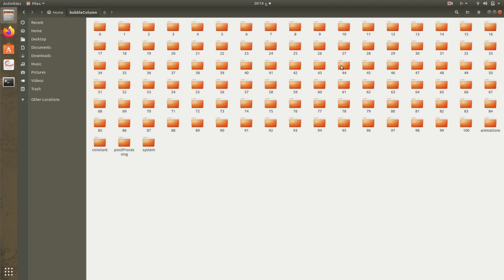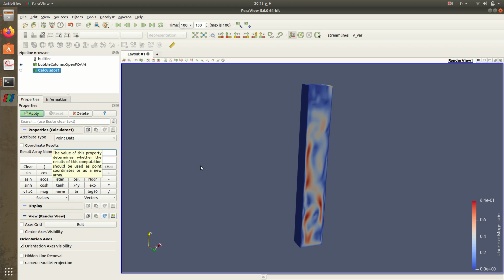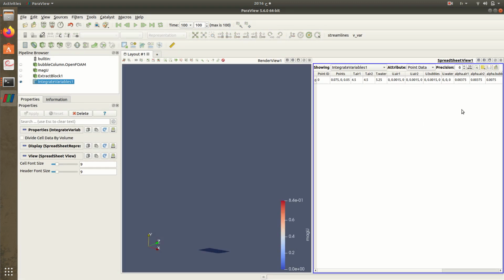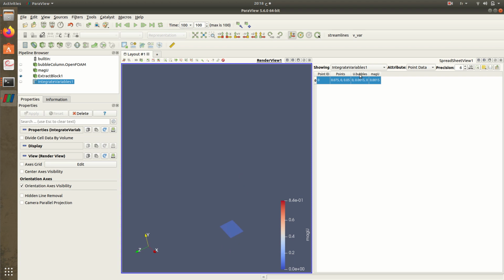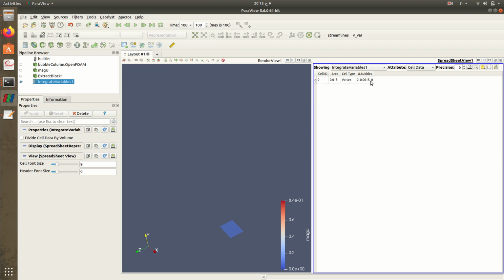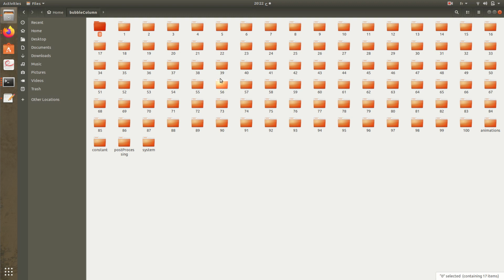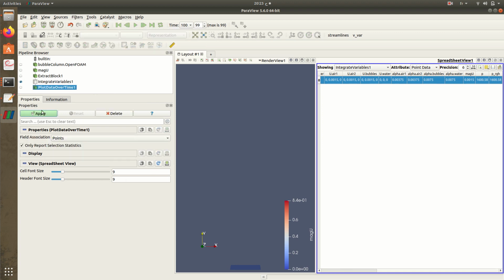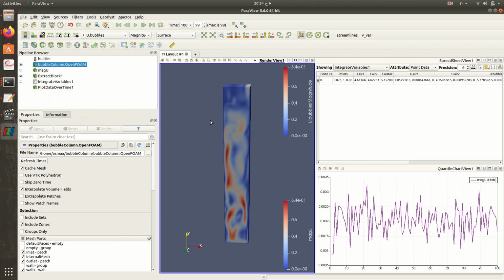How to Calculate the FlowRate and Plot it Over Time in ParaView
This video is a paraview tutorial showing how to calculate the flowrate and plot it over Time